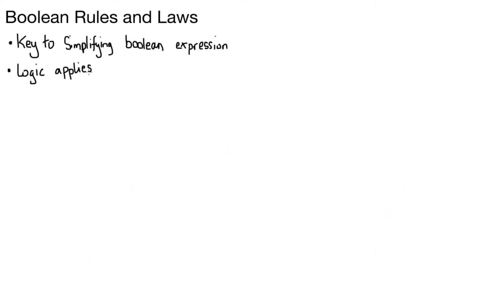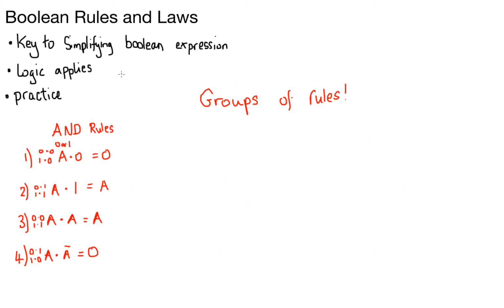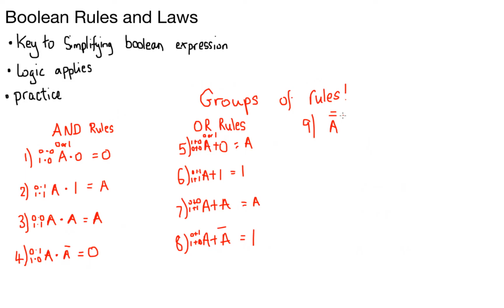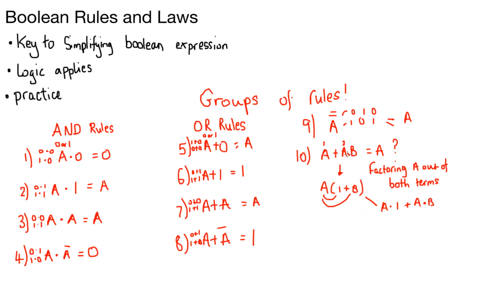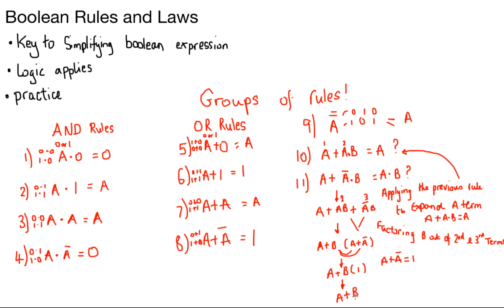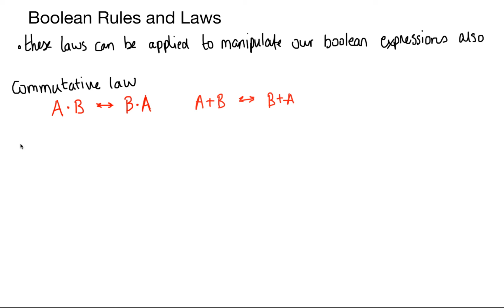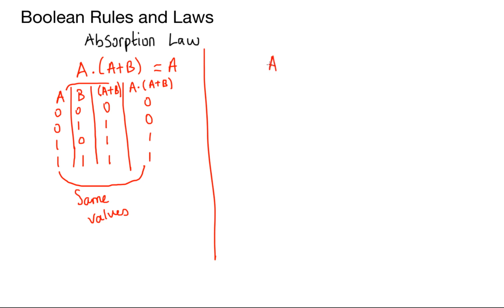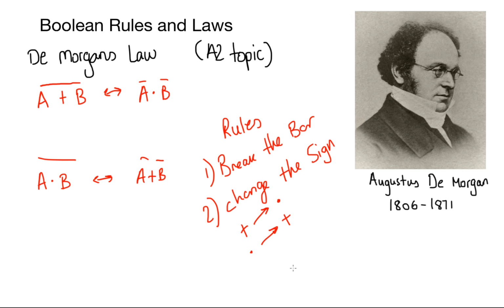Logical Operations Video 2 Boolean Laws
This video aims to take students through boolean Laws and rules used in the simplification of boolean algebra. Topics covered here are AND Rules, OR Rules, Misc Rules and all the laws of Boolean Algebra including De Morgans Law. This follows the Eduqas Computer Science specification for A Level